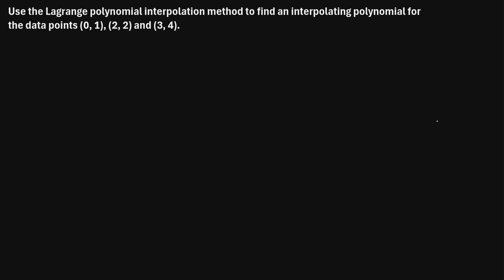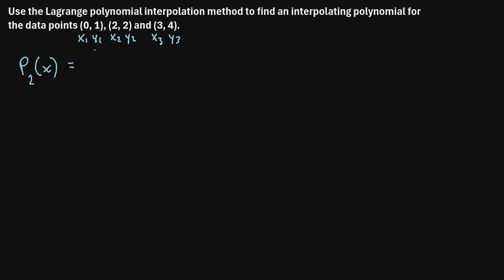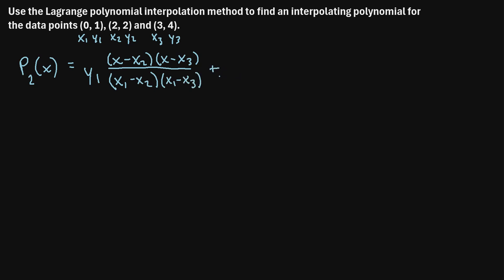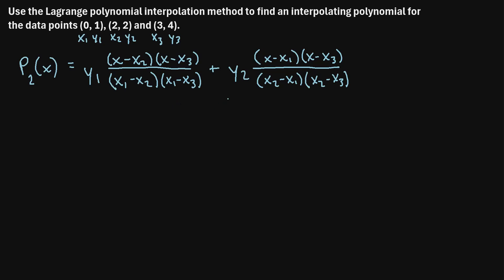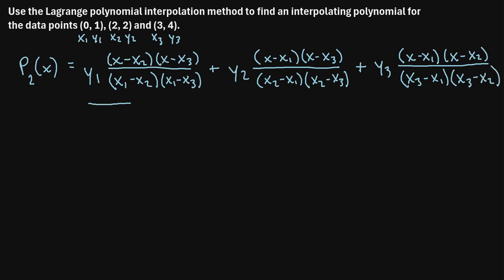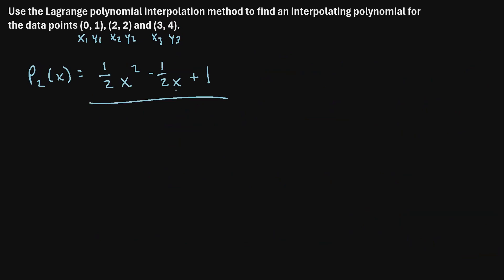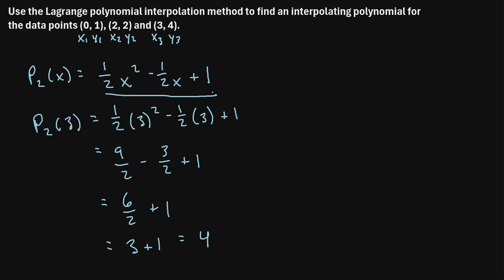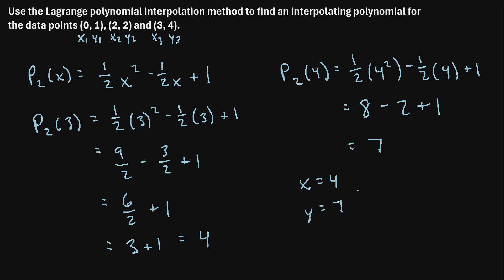Lagrange Polynomial Interpolation (Step-by-Step Example)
In this video I explain how to use the Lagrange polynomial interpolation method, including a step-by-step example.